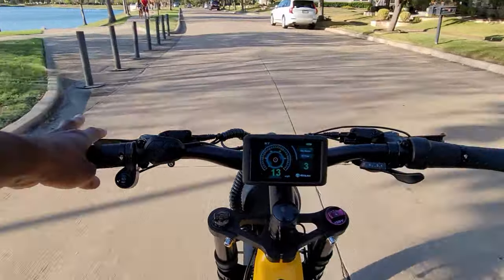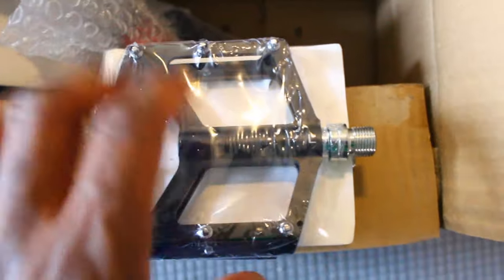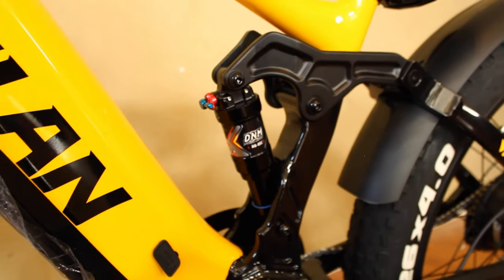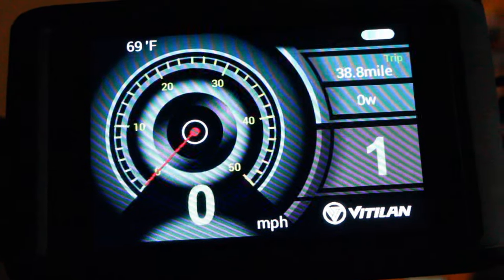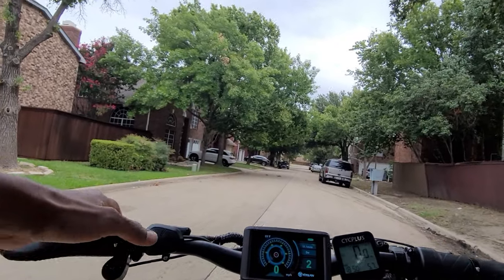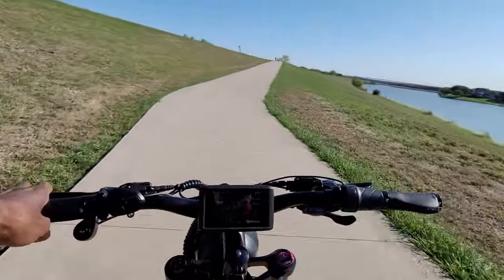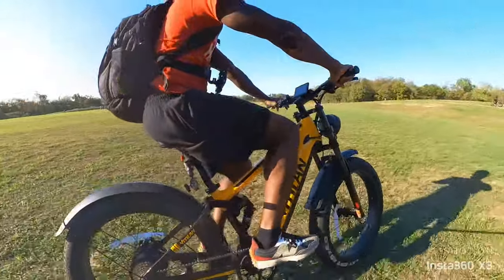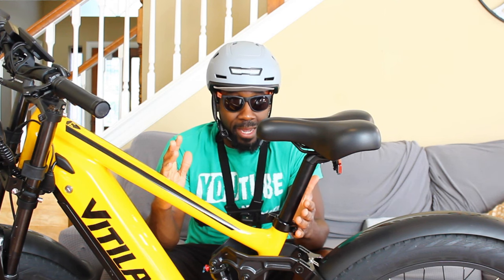Vitilan T7 Electric Bike Review - BEST E-BIKE w FULL SUSPENSION - Fast LONG RANGE All Terrain Ebike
Vitilan T7 electric bicycle video we unbox, assemble, and test ride the Fast 29 MPH All Terrain Folding Bike with a  48V 20 Battery and 750W motor.  This bike has Adjusted Dual Suspension (can adjust front and rear suspension).  This bike has 5-speeds . What would you give this Electric Bike on a scale from 1-10?  We go through all of the bike features, assemble the bike, then go for a ride around the neighborhood.   Full Review and Road Test.  Please give us your thoughts about this E Bike for commutes and off road biking.

This video was edited with Cyberlink PowerDirector.
I Can't Reach (by Verified Picasso), Tiptoe Out Of Back (Dan Lebowitz)